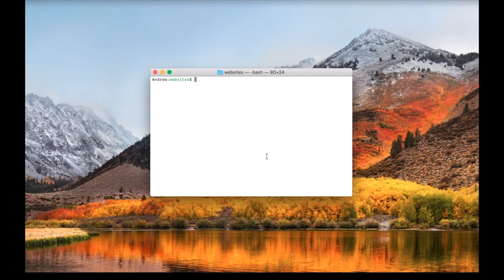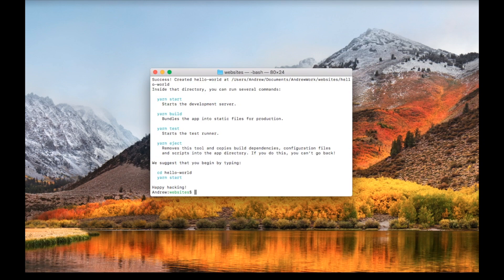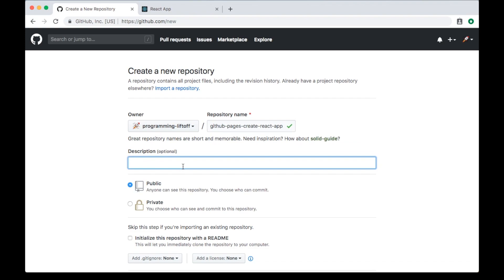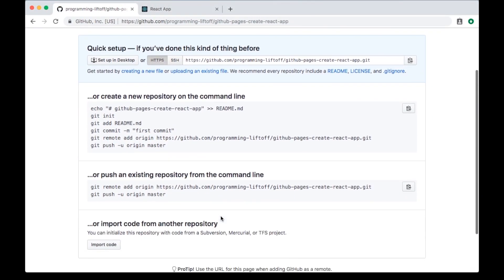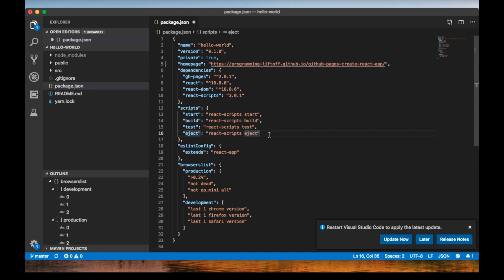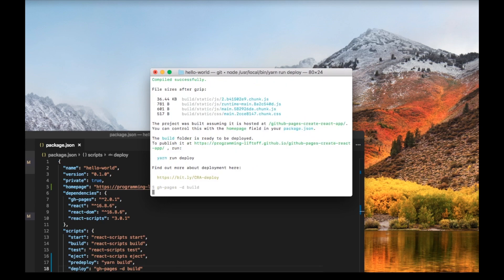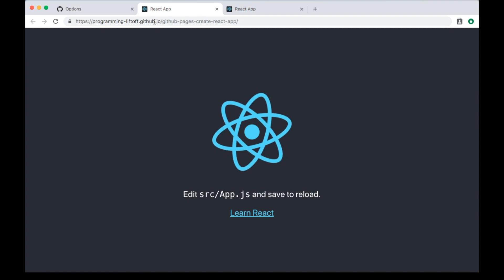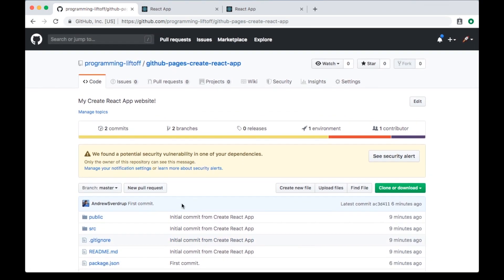How to deploy a Create React App Website to GitHub Pages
In this video we'll create a website using Create React App and deploy it as a static site to GitHub Pages! Best of all, we'll do all this for free and in less than 10 minutes!  Once you deploy your site, post the link to it in the comments to share it with others!

for more awesome tutorials.

- Andrew